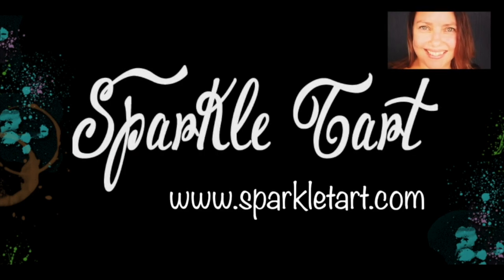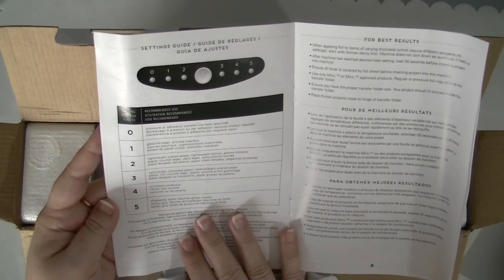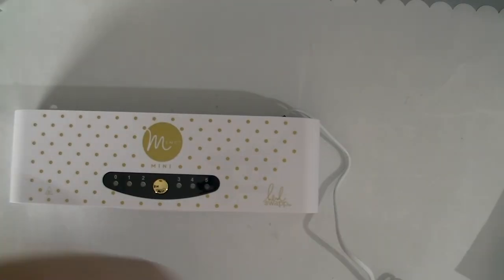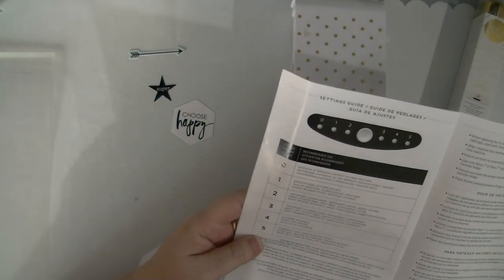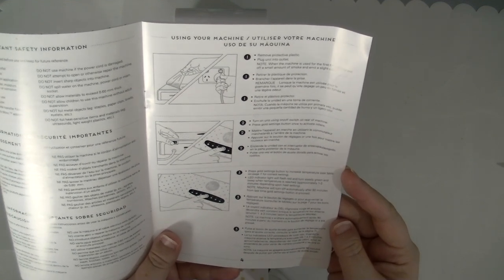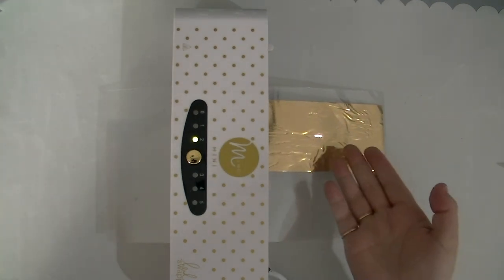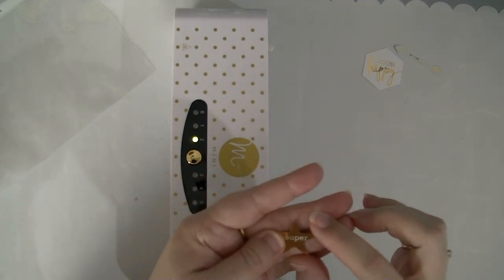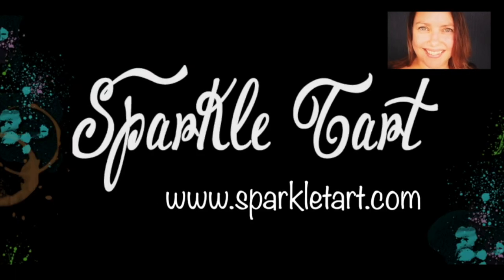Meet The Heidi Swapp Mini Minc Foil Applicator Machine!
…. ★….  MAIN PRODUCTS …. ★….

…. ★….   MOST POPULAR  …. ★….